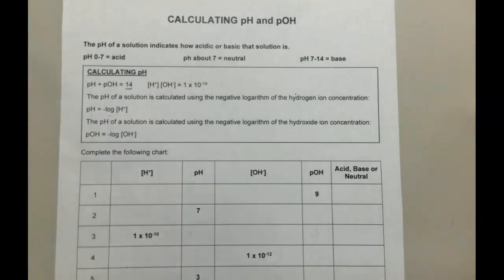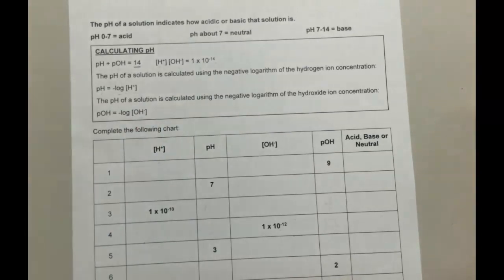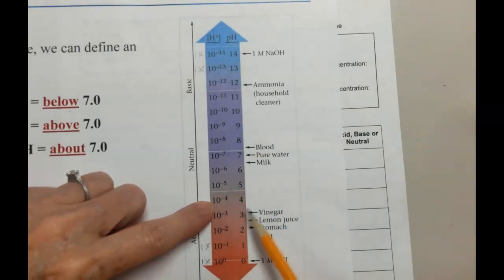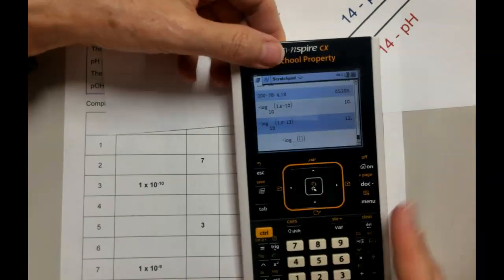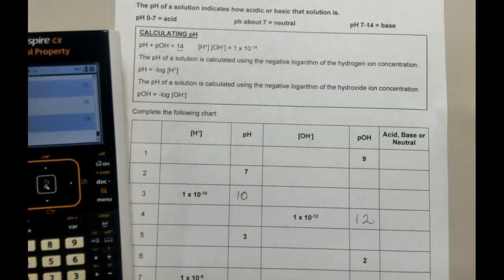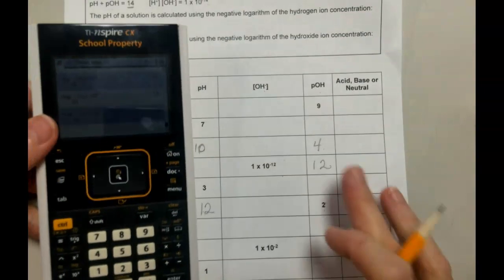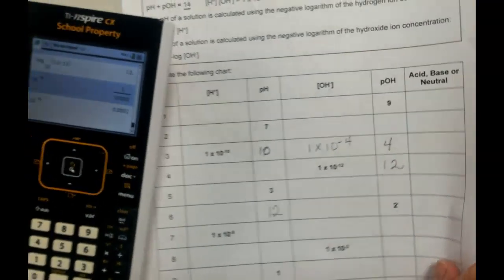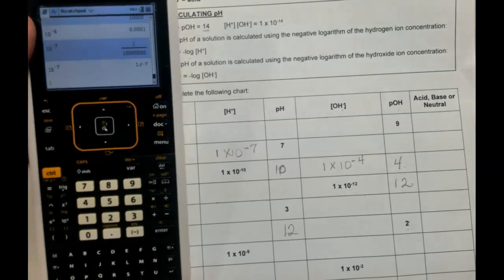Calculating pH and pOH